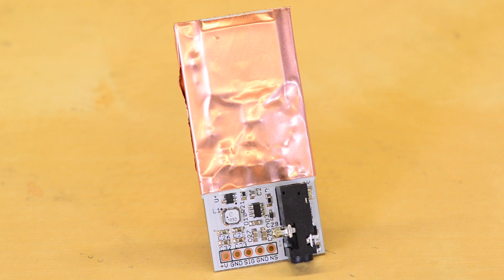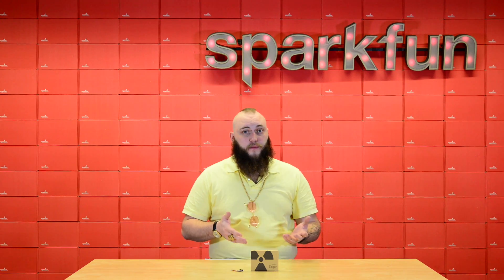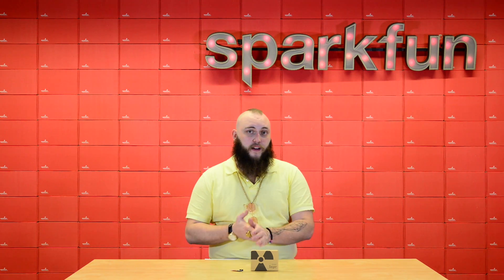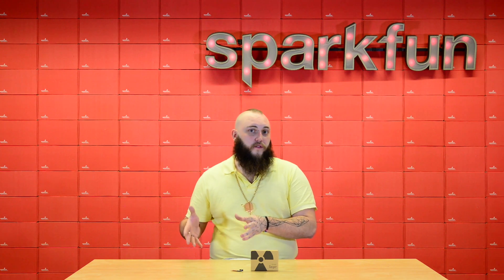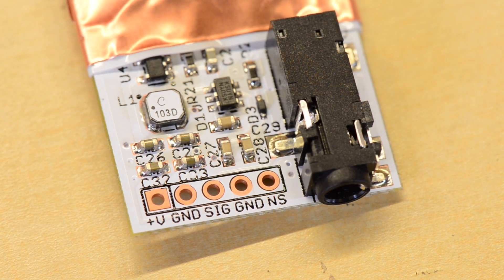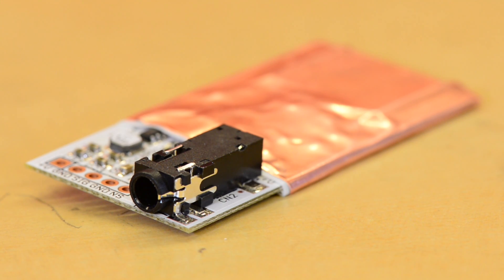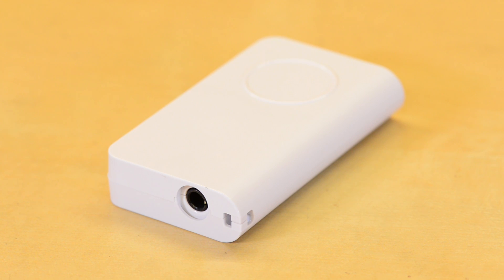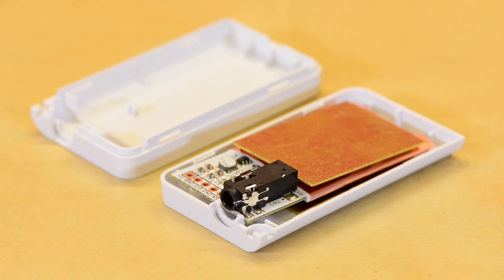Product Post - Geiger Counter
The Pocket Geiger is a pocket-sized radiation detector for both Gamma and Beta radiation. It’s so uncommonly small because instead of using the Geiger-Muller tube that most people associate with radiation detectors, the Pocket Geiger uses a solid state device for detecting ionizing radiation.